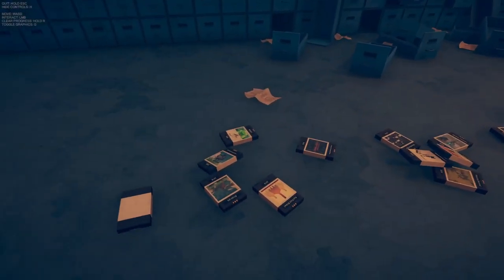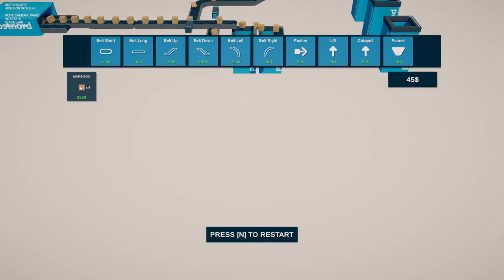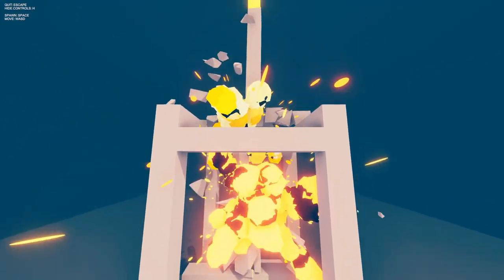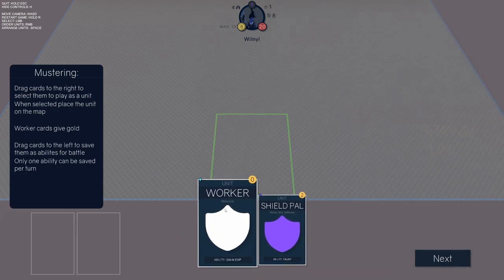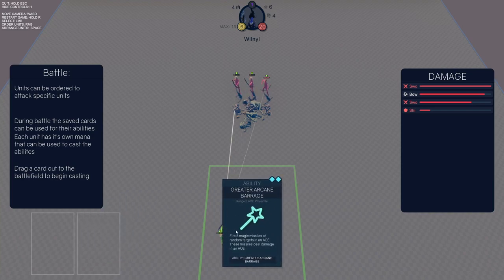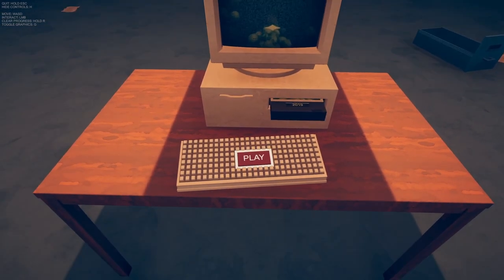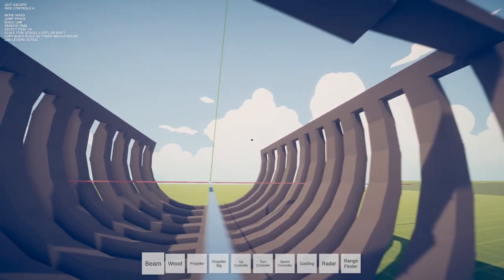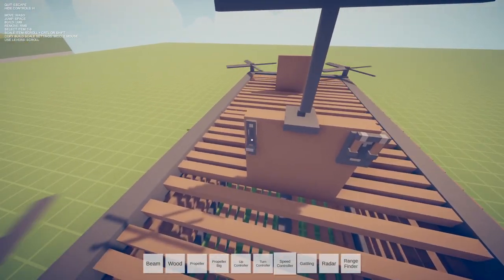Some Of The Best Games So Far | Landfall Archives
Welcome back to Landfall Archives, checking out the last games left in here such as RTS Card Game, Missile Game, Airships 2, Plant Plane, and Post Game.